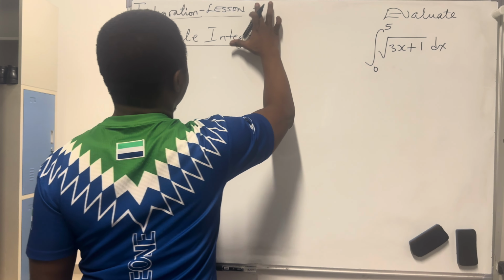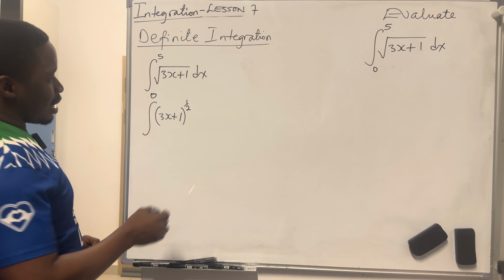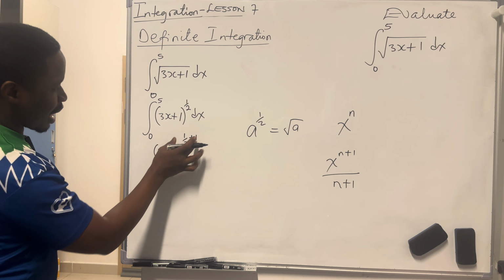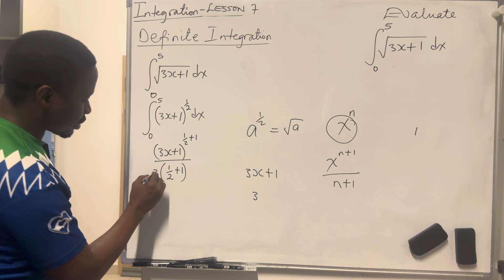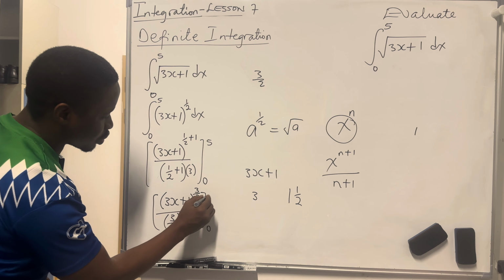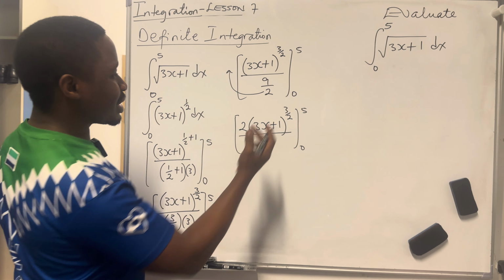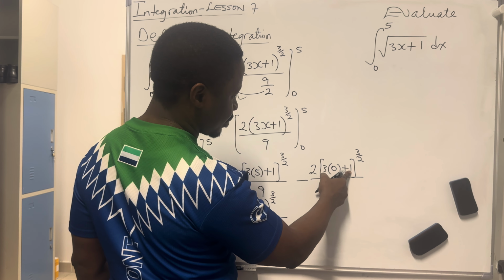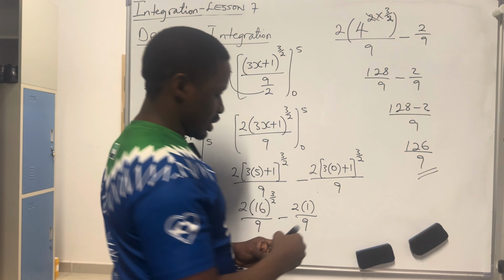Integration : Lesson 7 : Definite Integration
Integration : Lesson 7